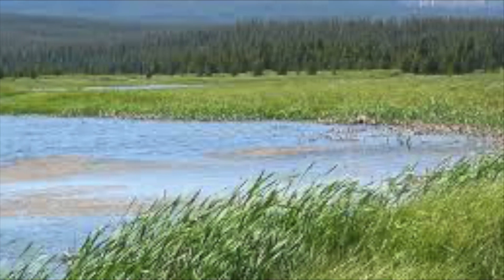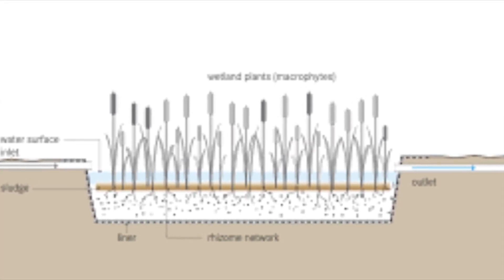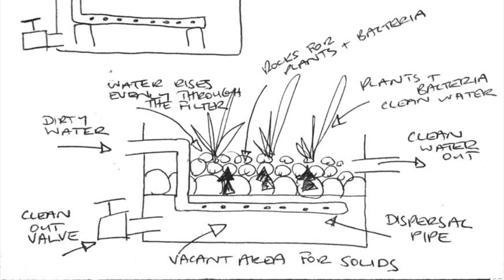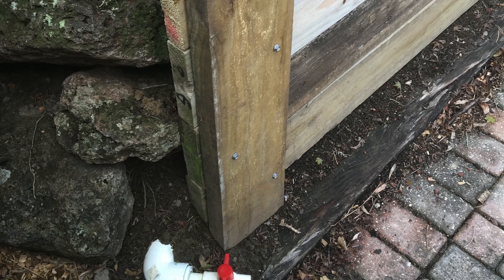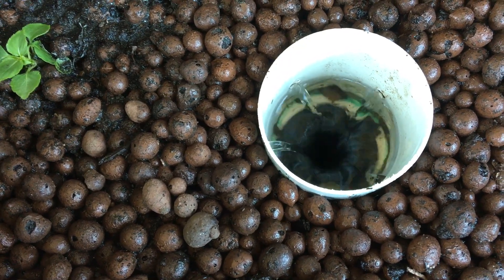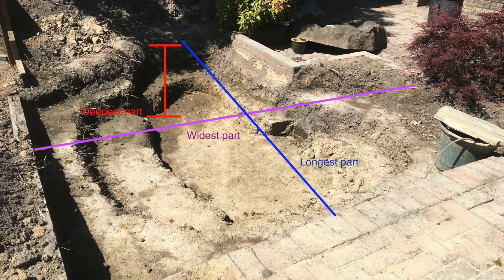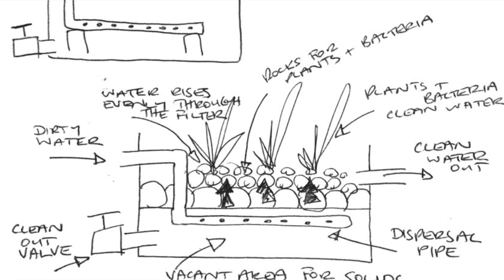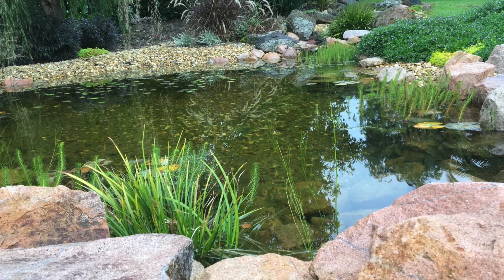Bog wetland filtration- A quick overview for ponds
Bog or wetland filters are great natural filters that can be used to maintain healthy, clear water for your ponds or water gardens.

Bog and wetland filters are completely natural and much easier to maintain than traditional pond filters. They are really energy efficient as they just utilise the pond pump used to circulate the pond.

In the video i mentioned using aqua blocks to create a void space for solids to accumulate here is a